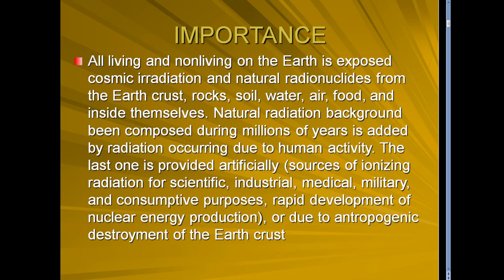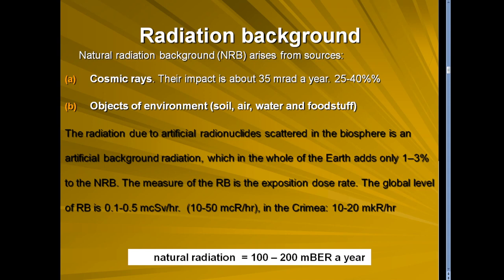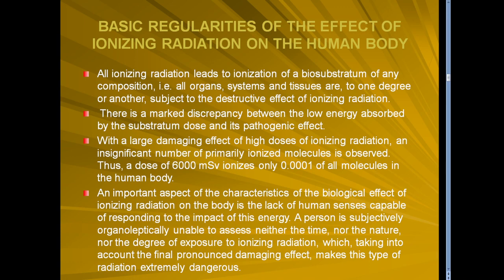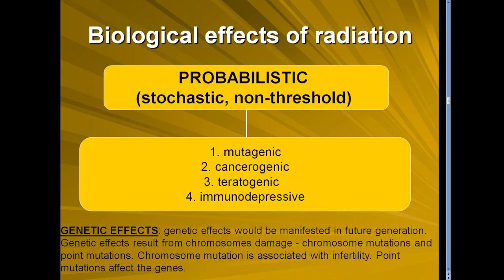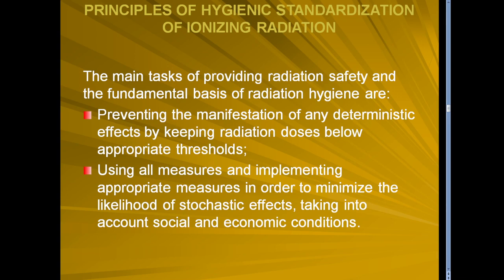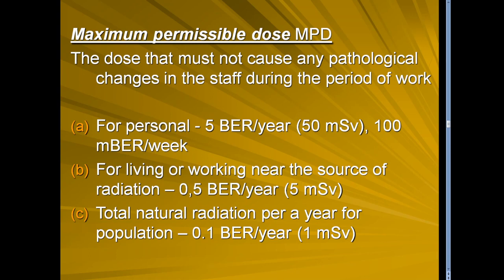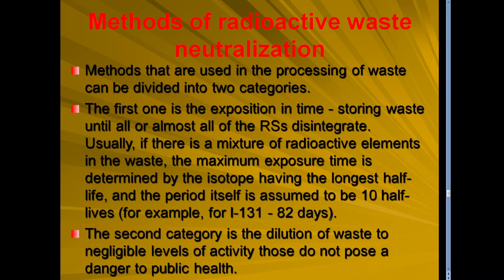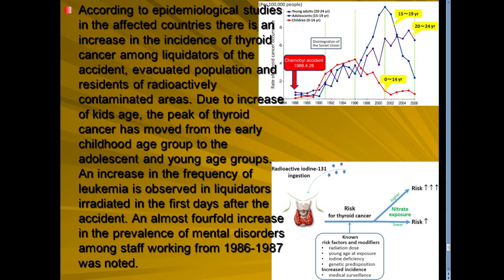13.50 Radiation hygiene